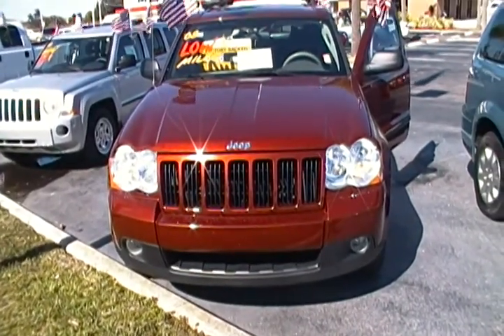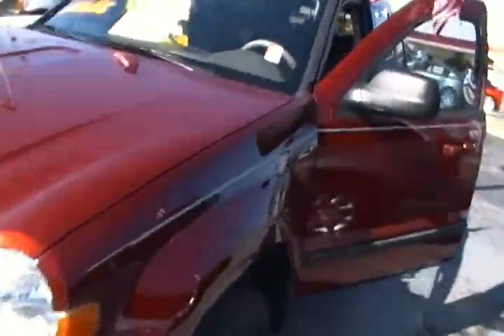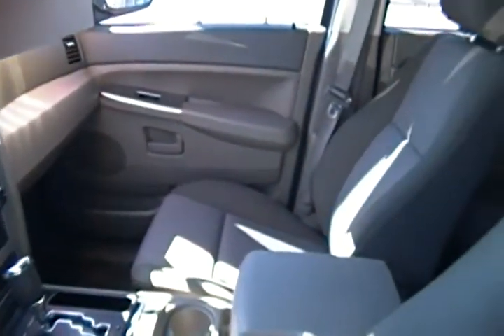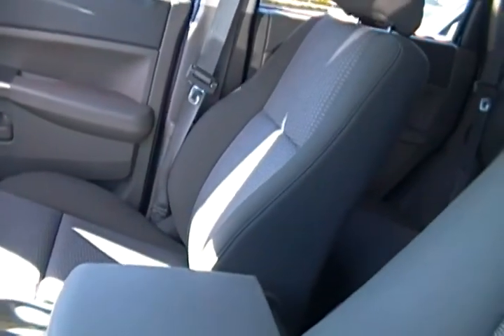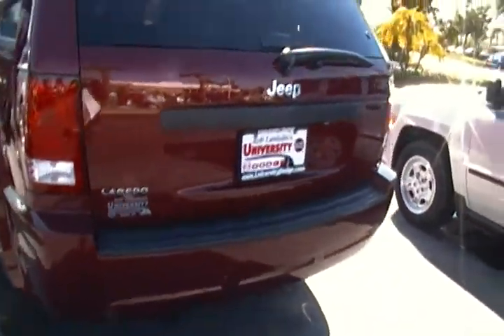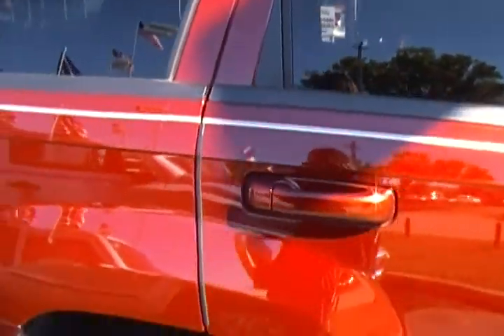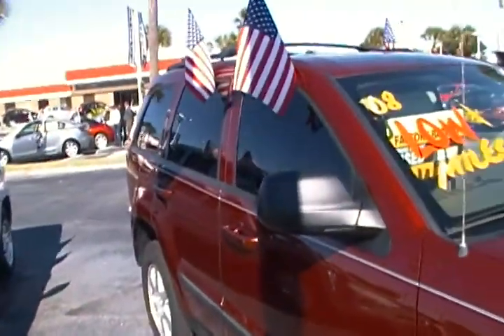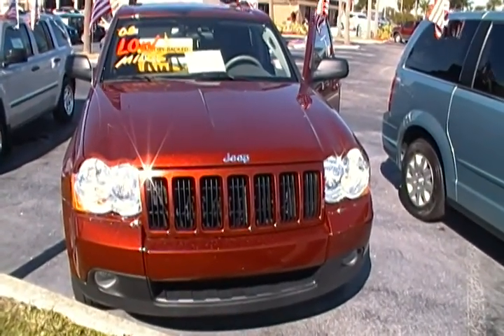2008 Jeep Grand Cherokee in Miami at University Dodge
2008 Jeep Grand Cherokee  for sale in Davie

Color: Red
Miles: 31,248
Price: $17,488